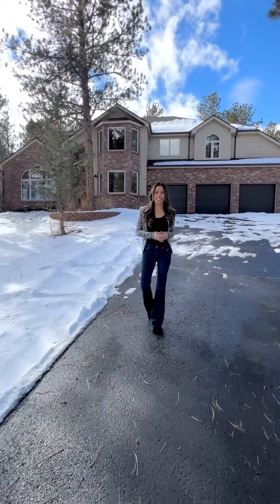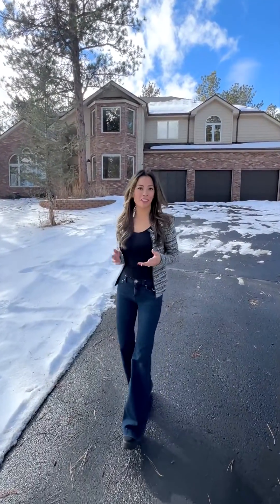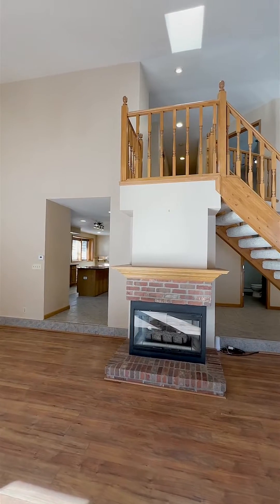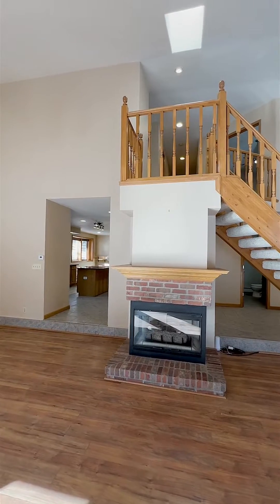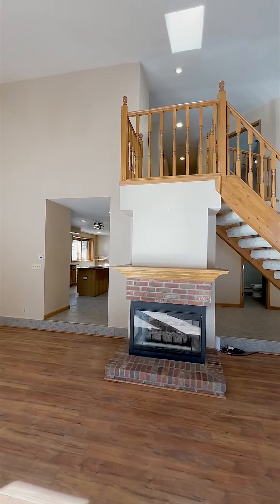SOLD! 906 Conestoga Road, Bailey, Colorado 80421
Welcome to this exquisite 3,321 square foot home nestled in the scenic mountains of Bailey, Colorado. Situated on a generous 2.5 acre lot, this timeless, traditional-style mountain home offers a serene retreat. As you step inside, you'll immediately be greeted by high ceilings and an abundance of natural light pouring in through the large windows. The open floor plan seamlessly blends the living spaces, allowing for effortless entertaining or comfortable living. With ample counter space, modern appliances, and a convenient layout, the kitchen is sure to impress.

Working from home has never been easier with a dedicated home office and a bonus room that can also function as a second office. Starlink is available and transferable. The primary suite truly is a sanctuary with a recently remodeled en-suite bathroom that is a spa-like haven, featuring a luxurious soaking tub where you can unwind while admiring the breathtaking scenery. Dual showerheads and in-floor radiant heat further enhance the high-end feel of this remarkable bathroom.

Don't miss the opportunity to call this mountain retreat your own. Schedule a showing today and experience luxurious mountain living in Bailey, Colorado!